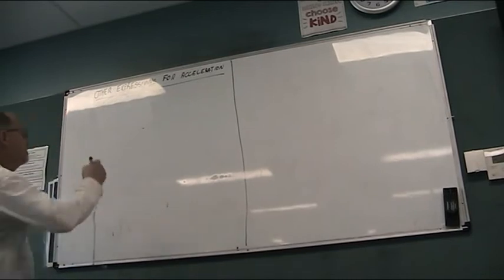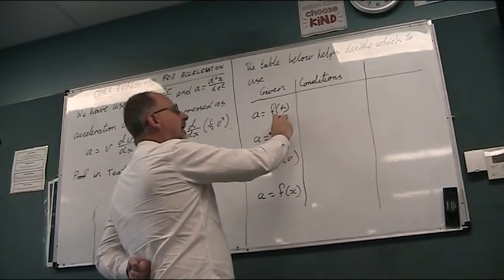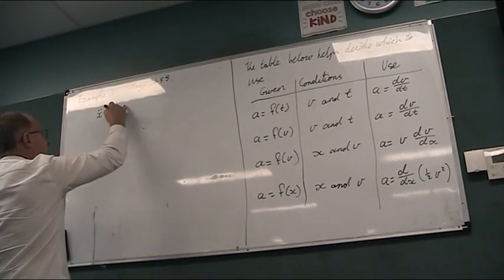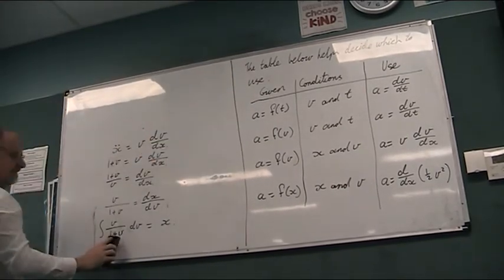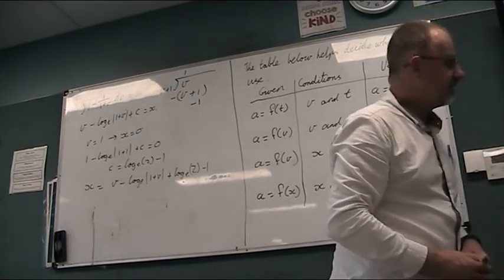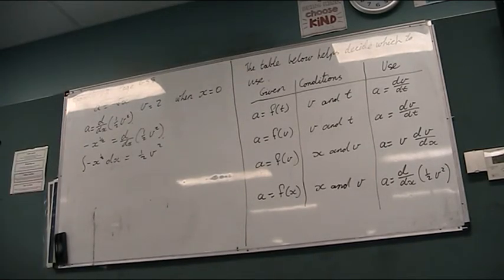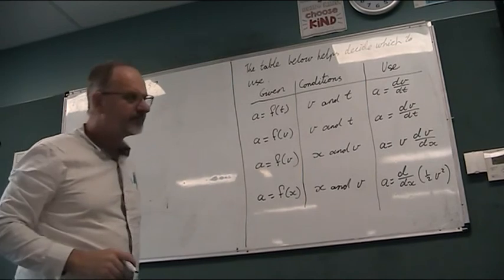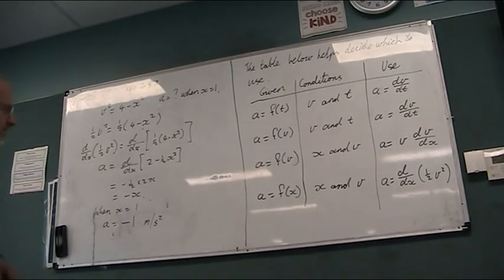Kinematics - other expressions for acceleration - 10E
different derivative forms for acceleration
a=(d^2 x)/(dt^2 )=dv/dt=v dv/dx=d/dx (1/2 v^2 )